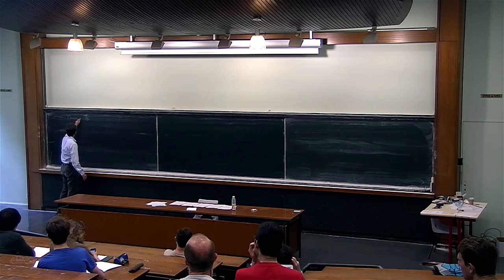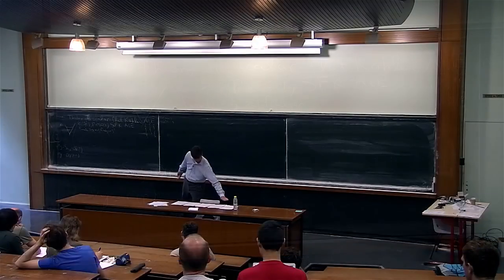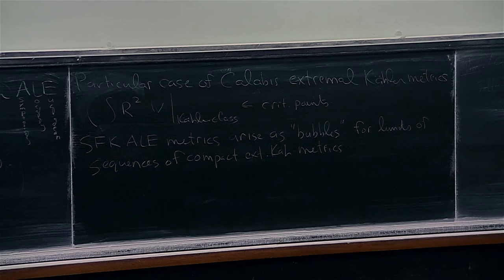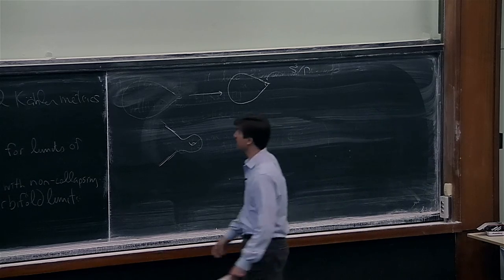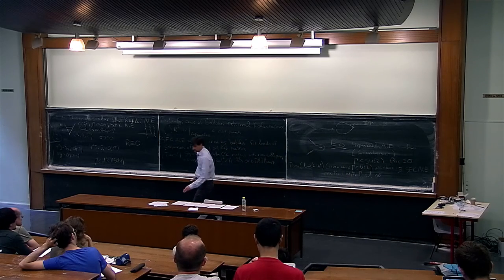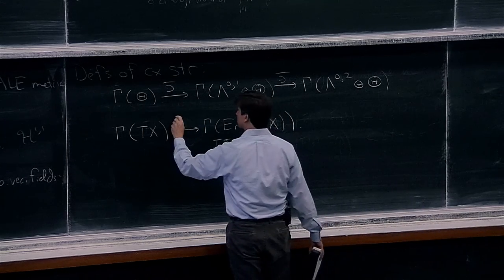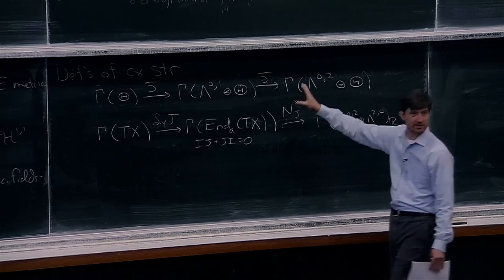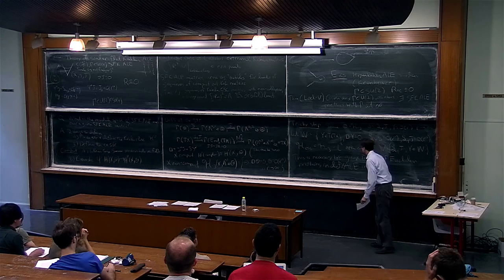J. Viaclovsky - Deformation theory of scalar-flat Kahler ALE surfaces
I will discuss a Kuranishi-type theorem for deformations of complex structure on ALE Kahler surfaces, which will be used to prove that for any scalar-flat Kahler ALE surface, all small deformations of complex structure also admit scalar-flat Kahler ALE metrics. A local moduli space of scalar-flat Kahler ALE metrics can then be constructed, which is universal up to small diffeomorphisms. I will also discuss a formula for the dimension of the local moduli space in the case of a scalar-flat Kahler ALE surface which deforms to a minimal resolution of an isolated quotient singularity.  This is joint work with Jiyuan Han.